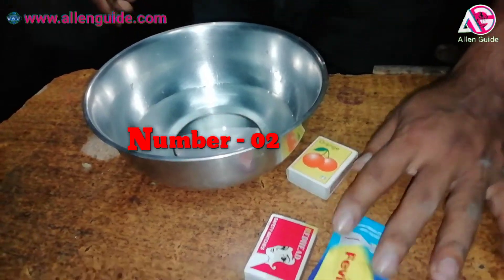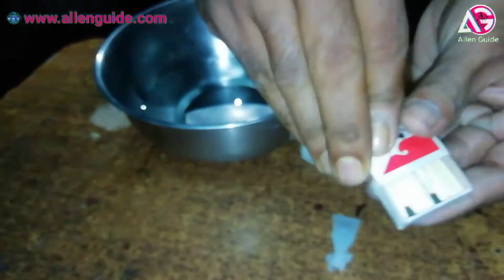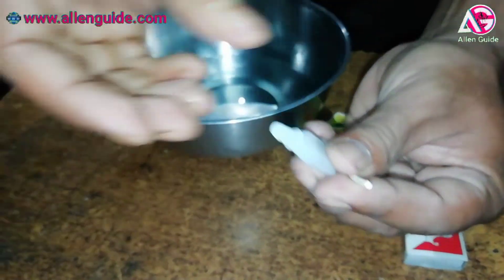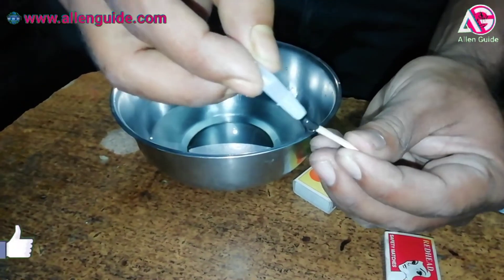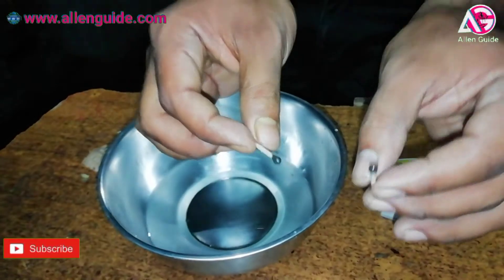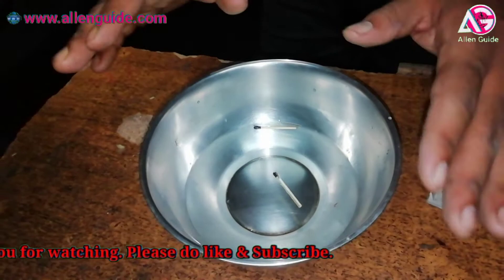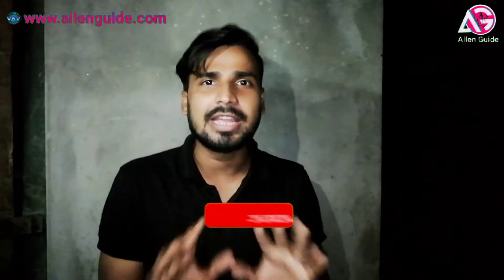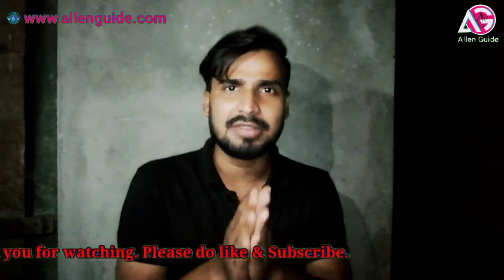3 चामत्कारिक प्रयोग | 3 Easy Science Experiment | Trick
#3 Amazing experiment
#3 Amazing Science Experiment
# How to make waterproof Matches
# Amazing matches Experiment

Hello Dosto, Aaj ek fir se Jabardast Experiment aapke saamne haajir hai, Doston ye video sirf apke entertainment ke liye hai so please aap aise experiment ghar par try krne ki koshish naa kren kyuki humare pass sabhi surksha upkaran maujud rhten hai. Aap aise hi humare naye-naye videos dekhten rhen aur humesha haste rhe aur muskurate rhe!

Thanks for your valuable feedback and Support, Keep Watching.